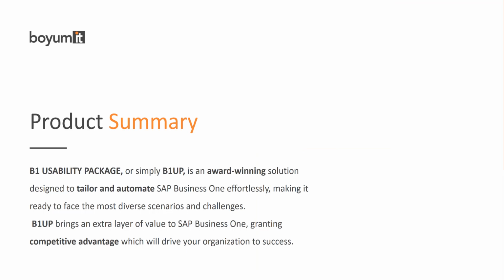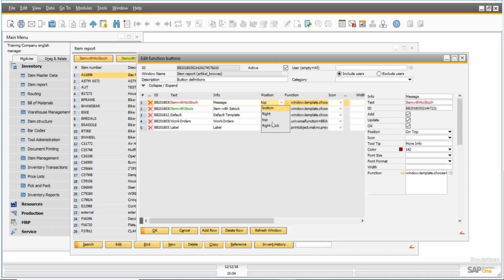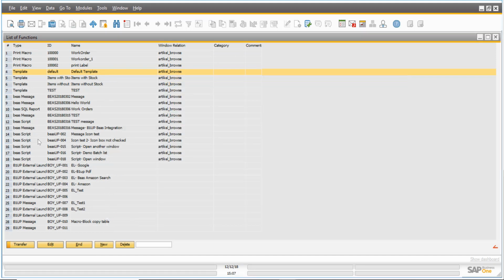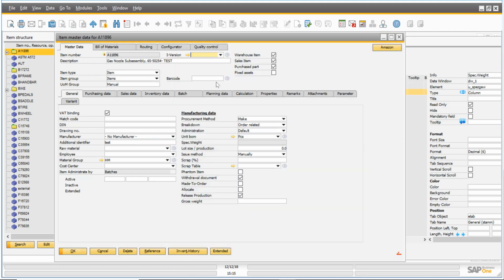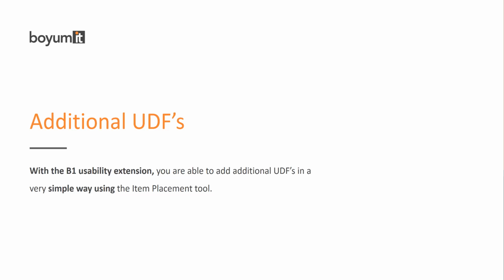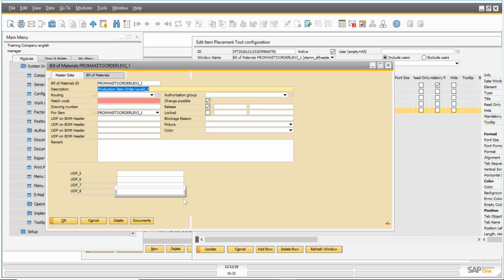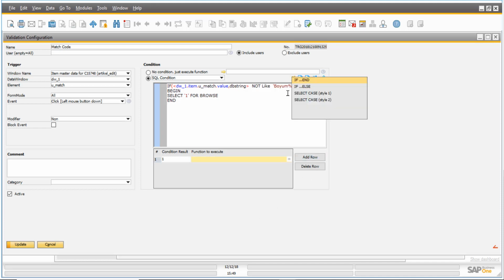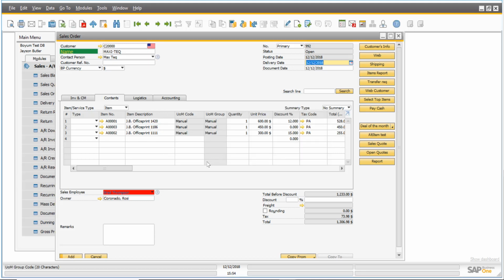Simple Customization for Beas Manufacturing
Learn in this video how to simplify your customization in beas Manufacturing with the B1 Usability Package.